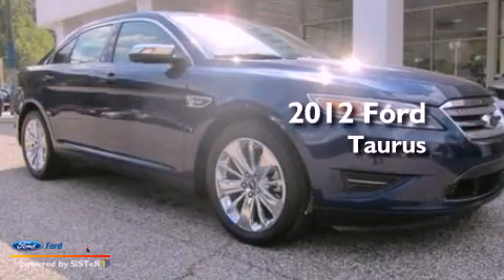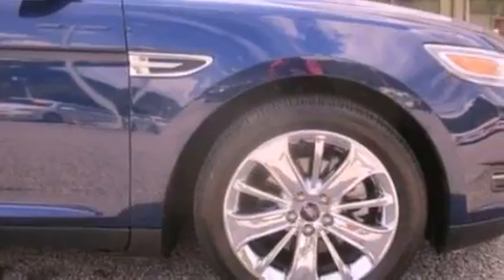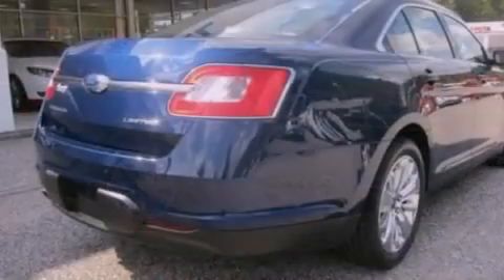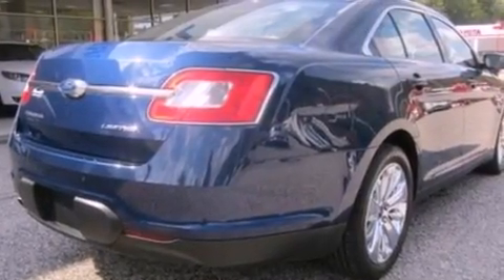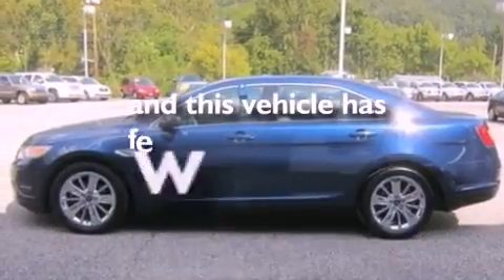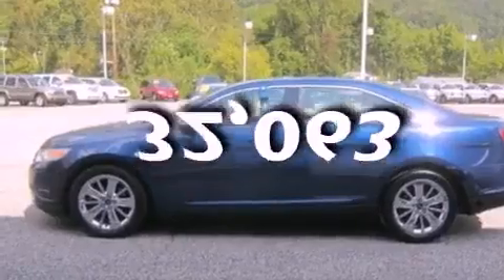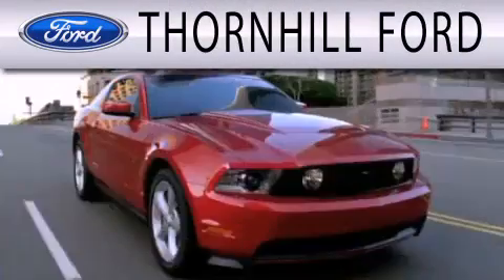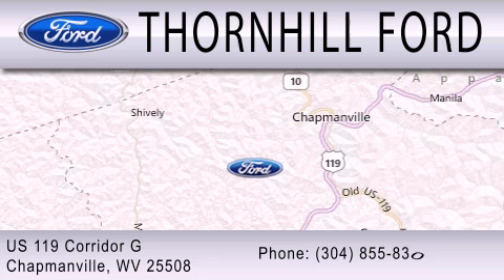Preowned 2012 FORD TAURUS Chapmanville WV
Year : 2012
 Make : FORD
 Model : TAURUS
 Engine : 3.5L V6 24V MPFI DOHC
 Trans . : 6-SPEED AUTOMATIC
 Exterior : DARK BLUE PEARL
 Miles : 32,063

 Stock : F1511